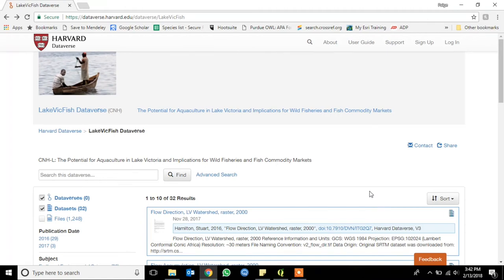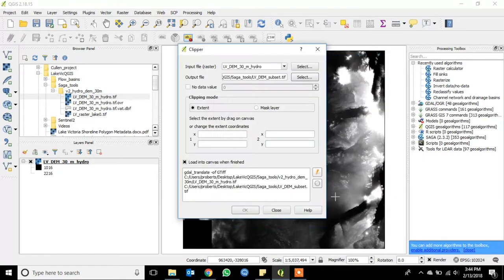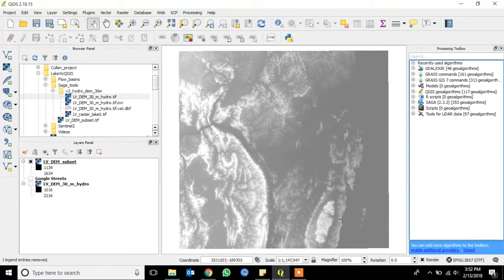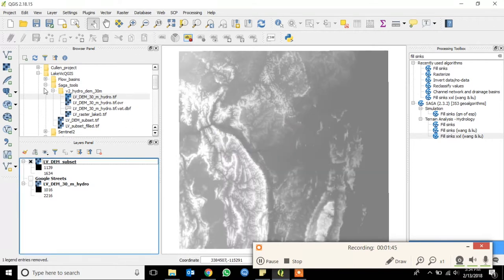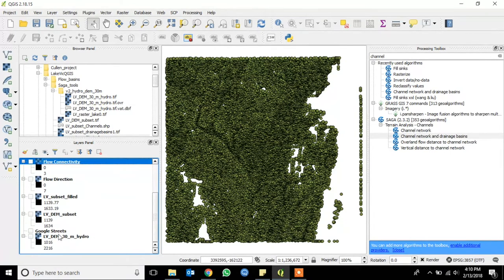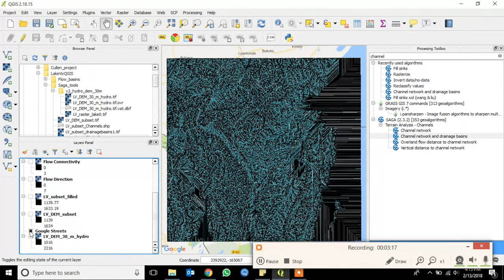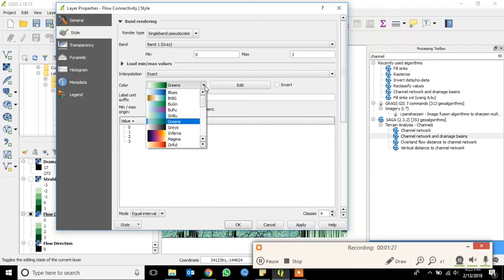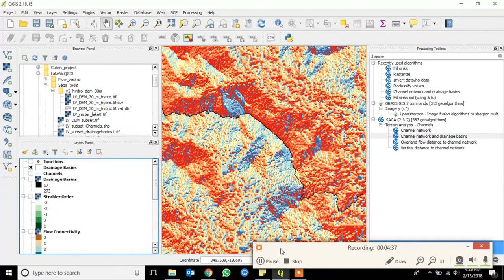QGIS - Channels and Drainage Basins with SAGA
How to create drainage basins (watersheds) and associated flow products using QGIS and SAGA in a windows environment.